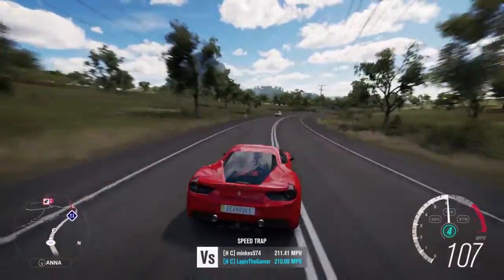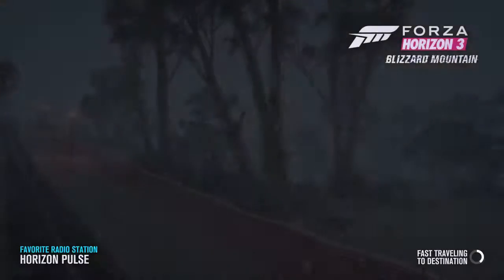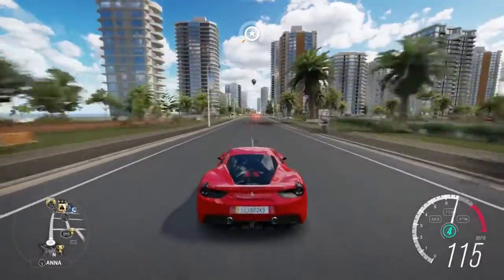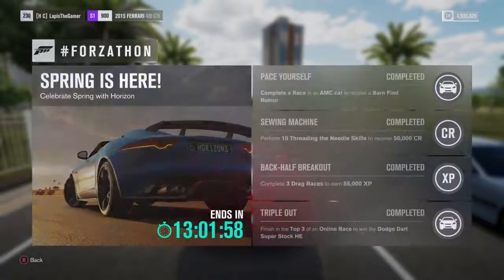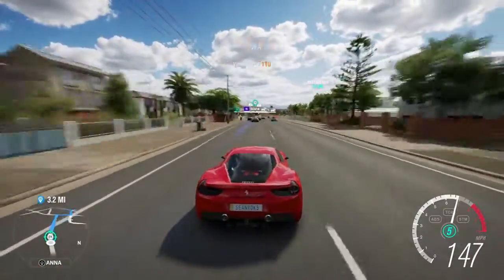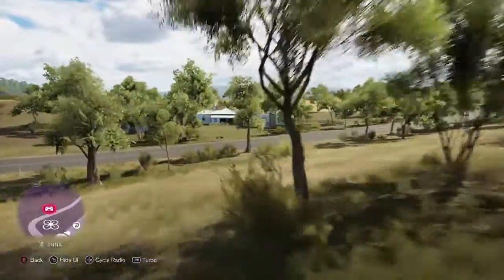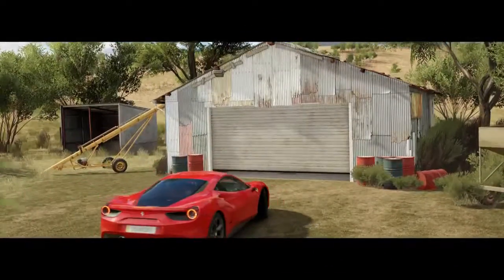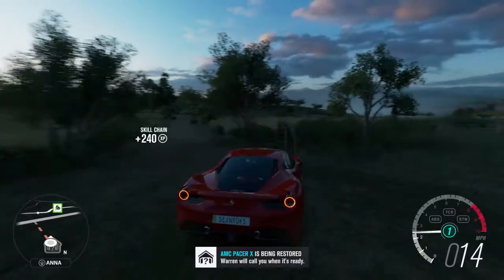Forzathon Threading The Needle and 19th Barn Find! | Xbox Achievement Hunting #1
First episode of Xbox!!
Enjoy Forzathon Threading The Needle and 19th Barn Find! | Xbox Achievement Hunting #1

I make my thumbnails with Pixlr its free and no downloads are required! Also its easy to use!

answer all your questions unless its already been answered!

Cya in the next video and if you read this, comment